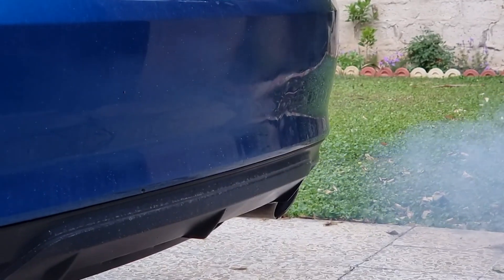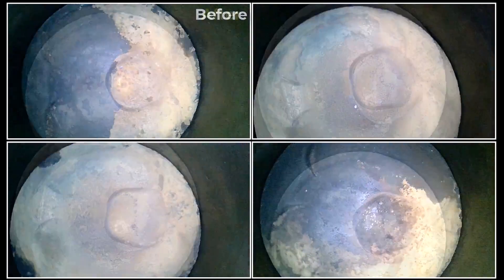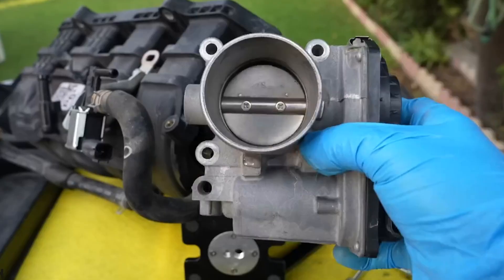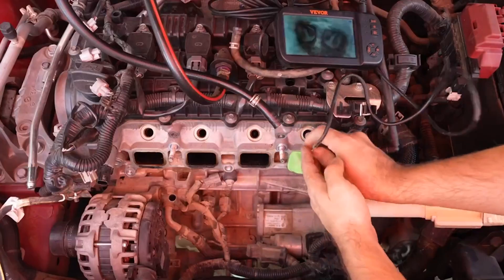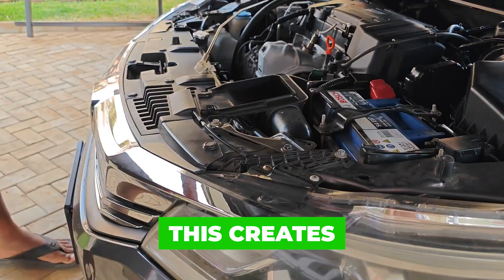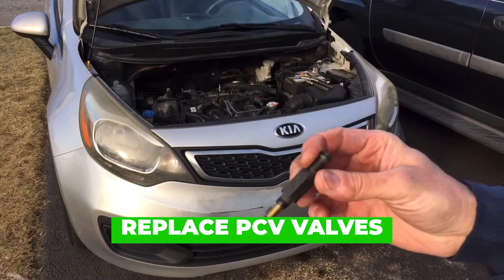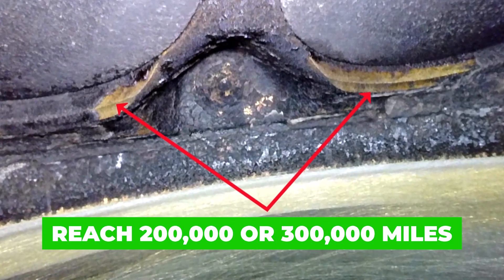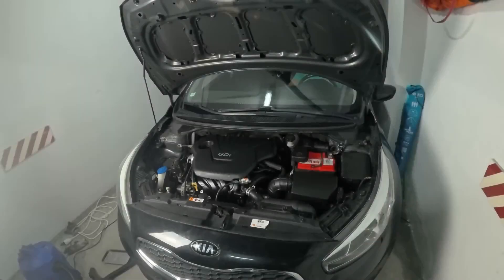Japanese Trick That Removes Carbon Buildup Without Chemicals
Carbon buildup is one of the most common reasons engines lose power, efficiency, and smooth operation over time. Intake valves, piston tops, and combustion chambers slowly accumulate hard deposits that most drivers never see — until problems appear. In this video, we reveal a proven Japanese trick that removes carbon buildup without chemicals, using a safe, mechanical-friendly approach trusted by experienced technicians.

Unlike aggressive chemical cleaners that can damage sensors, seals, and catalytic converters, this method focuses on temperature control, airflow, and driving technique to naturally break down carbon deposits. You’ll learn exactly how this chemical-free carbon cleaning method works, why it’s especially effective on modern direct-injection engines, and how it restores performance without introducing risk.

We also explain the science behind carbon buildup, including how short trips, low engine temperatures, and incomplete combustion allow deposits to harden over time. Understanding this process helps you prevent carbon formation before it becomes severe enough to cause rough idle, hesitation, misfires, or reduced fuel economy.

This video includes practical engine carbon cleaning tips you can apply at home without special tools, additives, or expensive shop visits. These techniques are simple, repeatable, and designed to work with your engine — not against it. You’ll see why Japanese maintenance philosophy prioritizes prevention and gentle cleaning instead of harsh chemical solutions.

For everyday drivers, we share clear engine maintenance advice and proven car repair prevention methods that help keep engines clean, efficient, and reliable well past 200,000 miles. When used consistently, this approach can slow future carbon buildup and extend engine life significantly.

If you want to remove carbon buildup safely, naturally, and without pouring chemicals into your engine, this Japanese method may be the smartest maintenance habit you’ve never been told about.